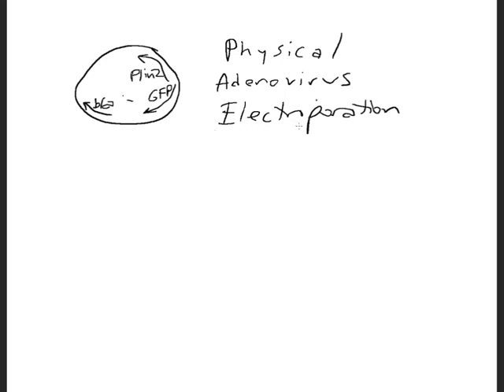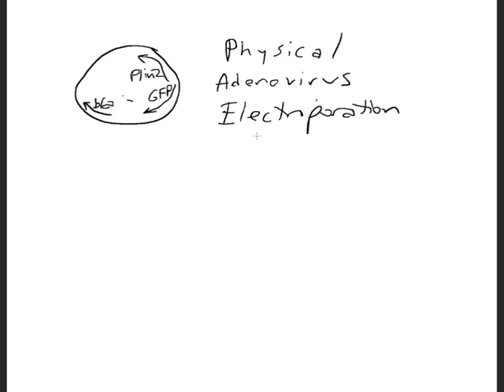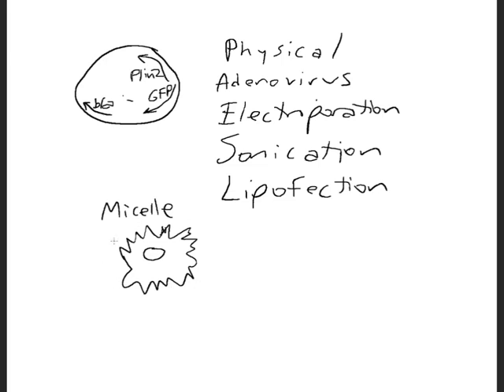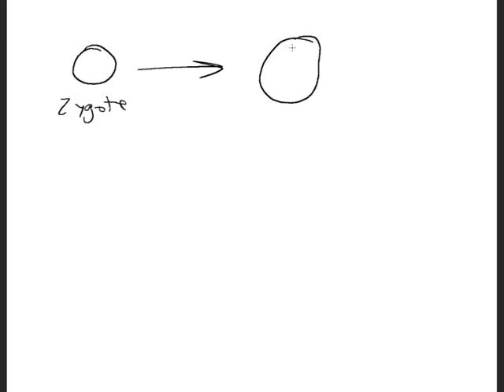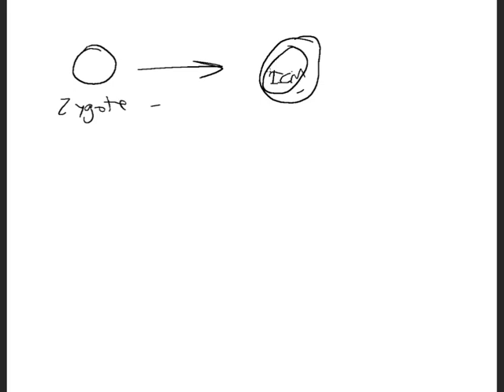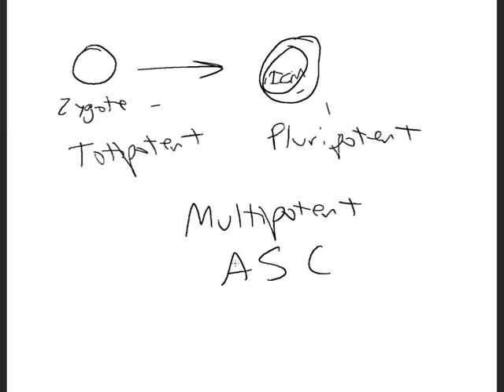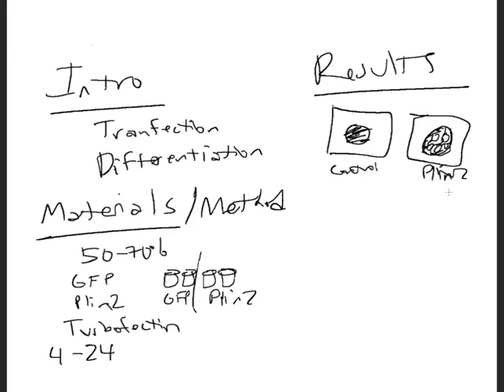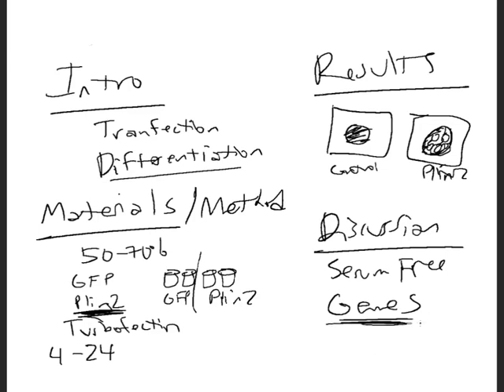Transfection Differentiation Lab